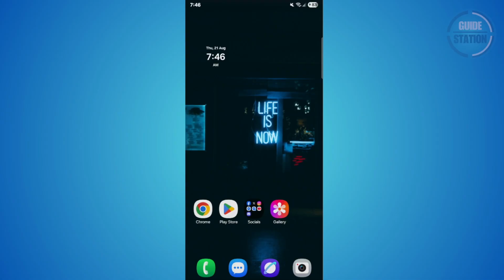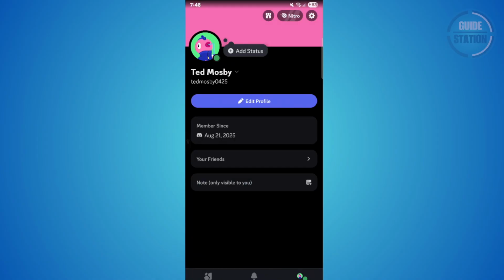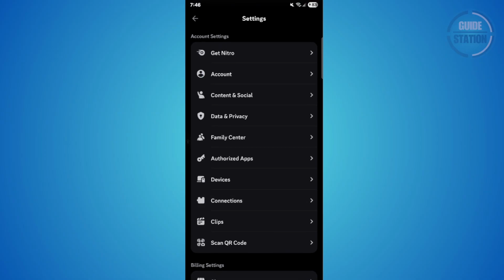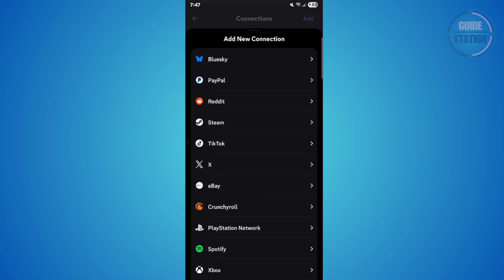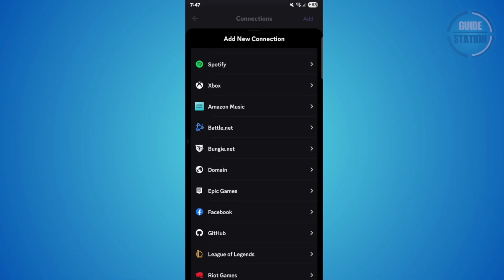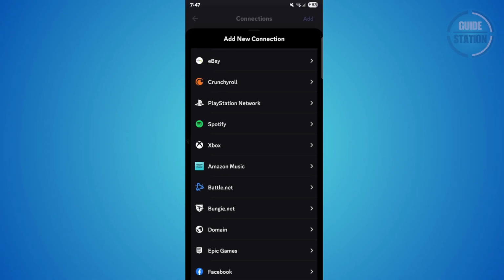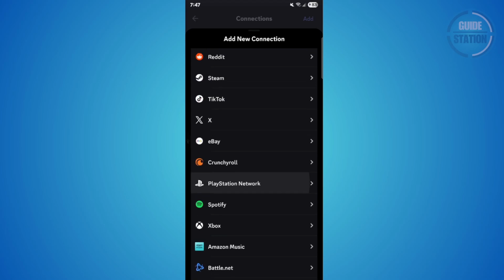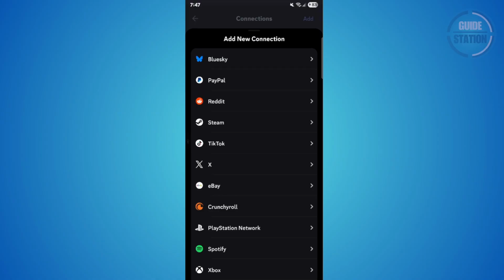How To Connect Instagram To Discord Account- UPDATED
“How do I connect Instagram to my Discord account? In this video tutorial, I’ll show you how to link Instagram with Discord easily. Enjoy!